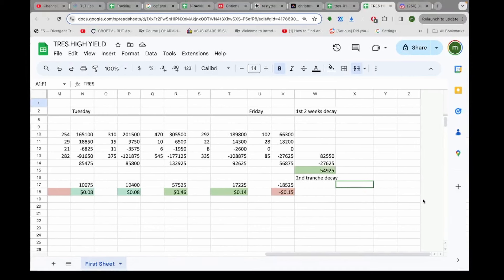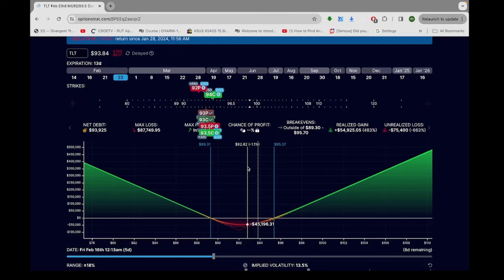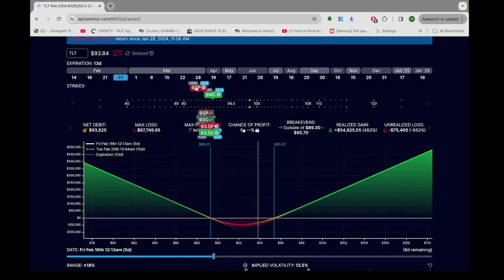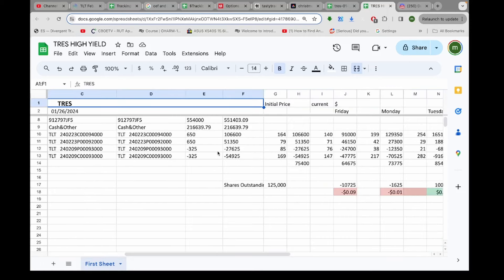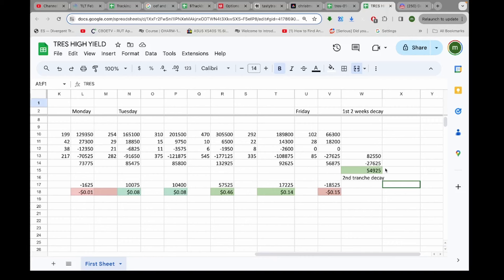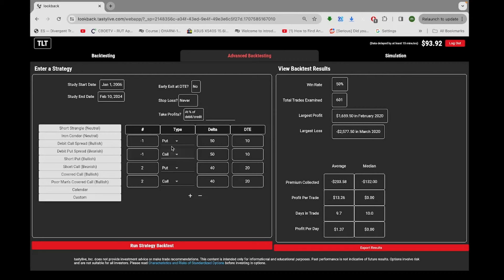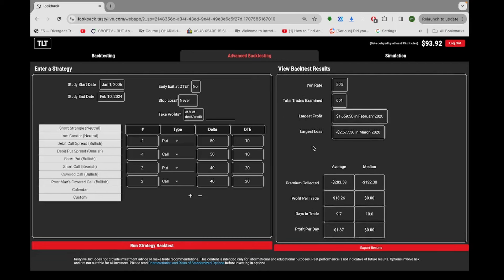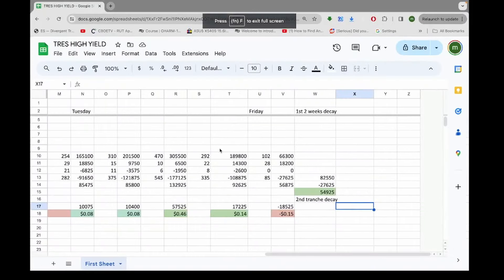Quick TRES Trade Update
I bought a microphone this weekend.  I am tring to improve my audio.  How does it sound?  Hopefully better than before.  This trade has me intrigued because it trys to thread the needle between being long and short.  It is trying to grind money away in the near term on a short straddle while at the same time long a strangle.  The decay off the short straddle is helping subsidize the long strangle.  I will keep tracking this trade the best I can.

Thanks for tuning into my channel.  I review the options and strategies that ETF'S employ to make money.  I also talk generally about investing and more specifically about options and volatility!